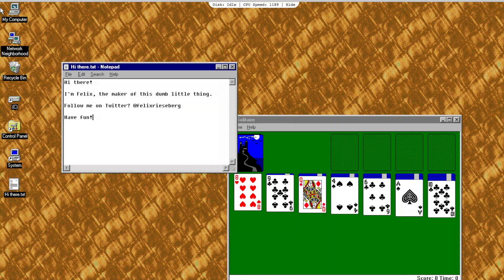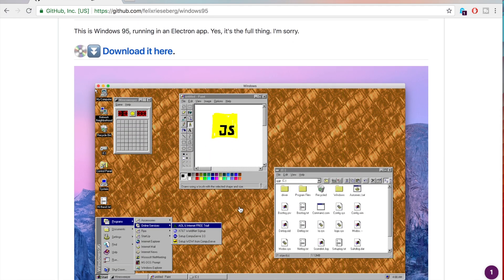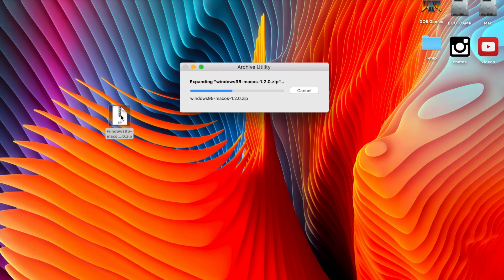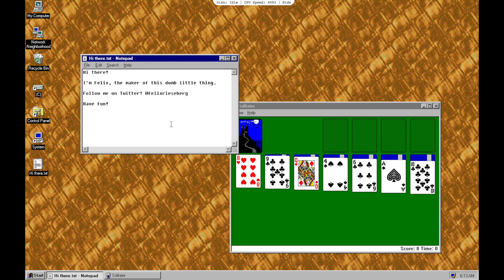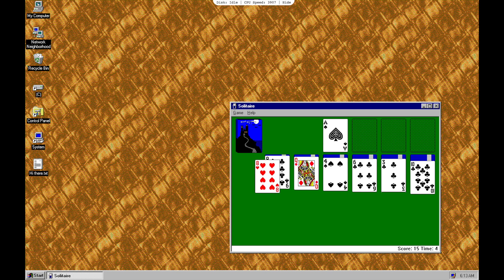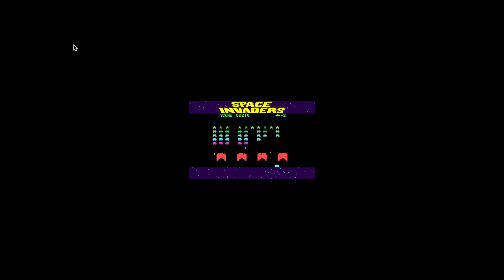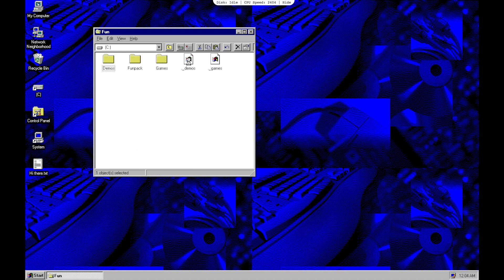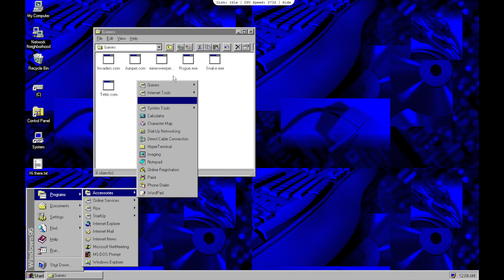Windows 95 as an APPLICATION (Felix Rieseberg & Electron)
I show you very quickly how I was able to use a version of Windows 95 on my Macbook Pro. It runs inside its own application wrapper.

It does have its downsides, primarily it's performance, but then it was just meant to be a bit of fun by the creator so don't take it too seriously.

Props to Felix Rieseberg! A cool project indeed.